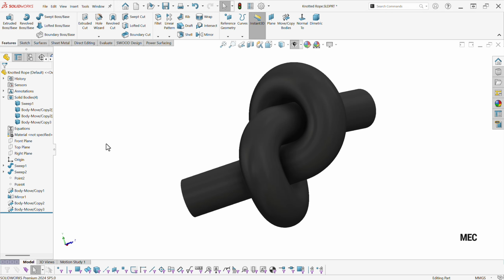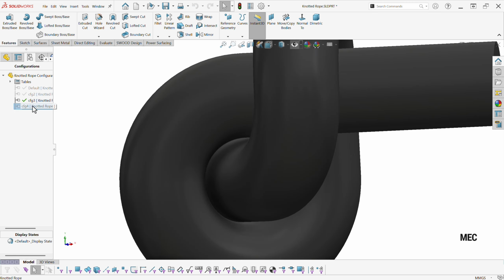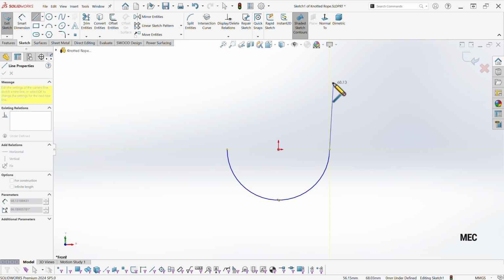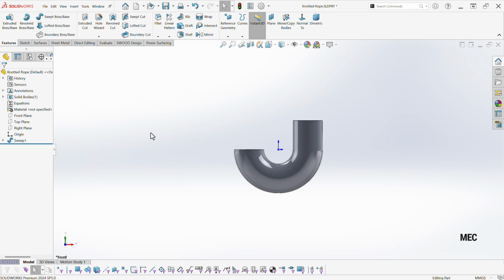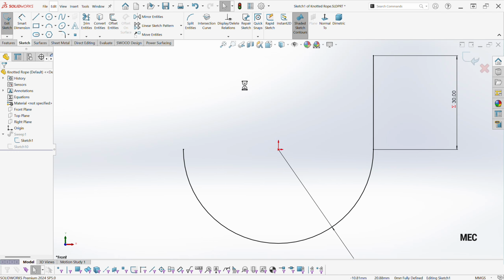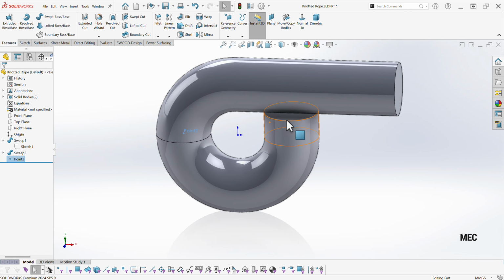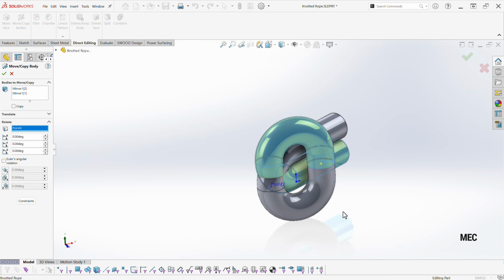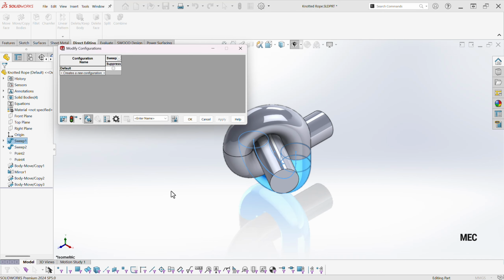SolidWorks Exercise 2-How to Model a Knot with Configurations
In this SolidWorks tutorial, I’ll show you how to model a knot step by step and configure its features using SolidWorks Configurations.
This is a practical exercise for learning sweep paths, mirror features, rotations**, and how to set up configurations for flexible design.

📌 What you’ll learn:
- Sweeping circular bars to create the base geometry
- Rotating and mirroring bodies to build the knot
- Using configurations to quickly adjust and manage variations